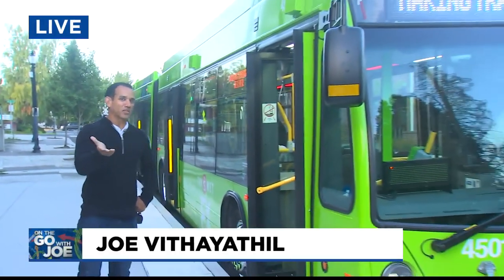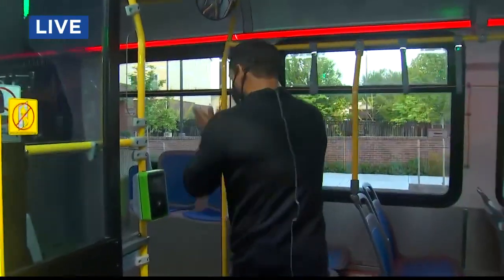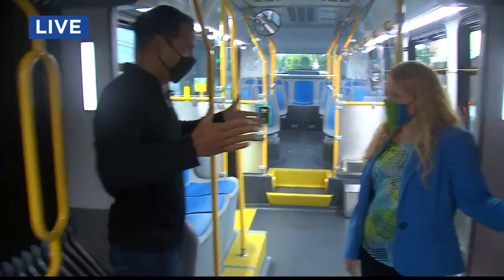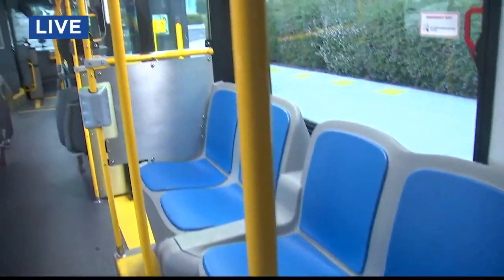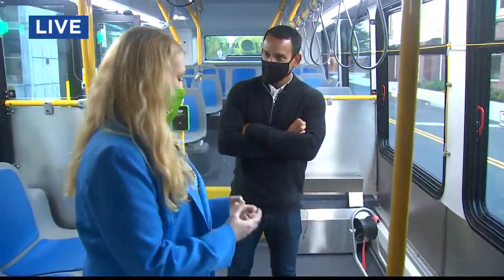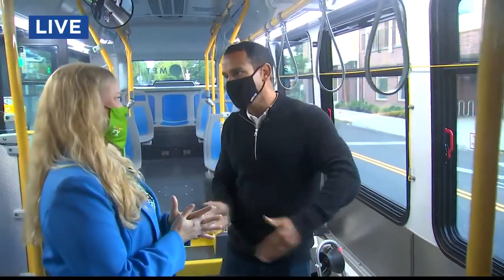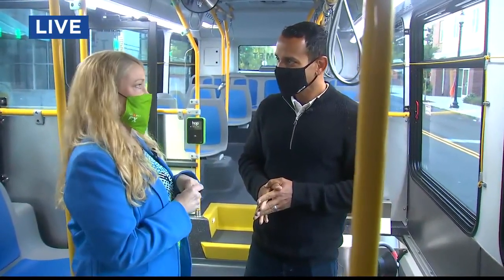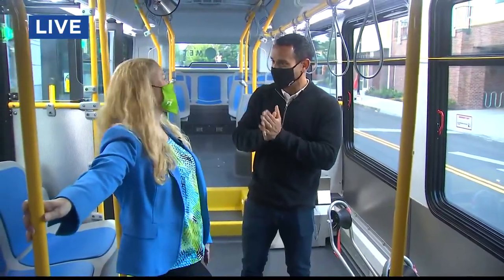On the Go with Joe on TriMet's Division Transit Project